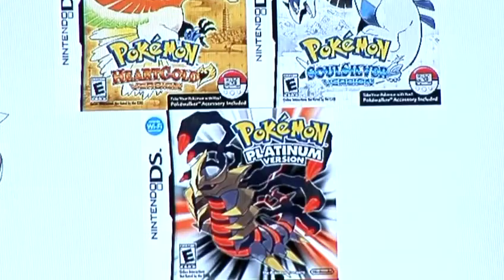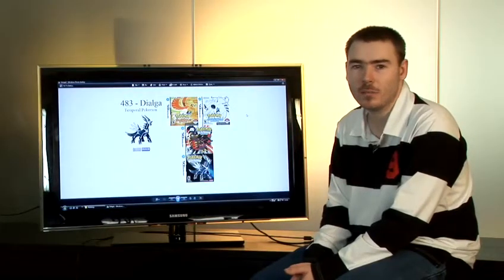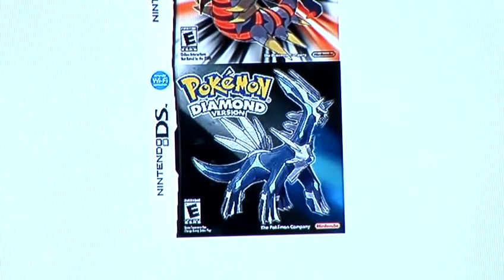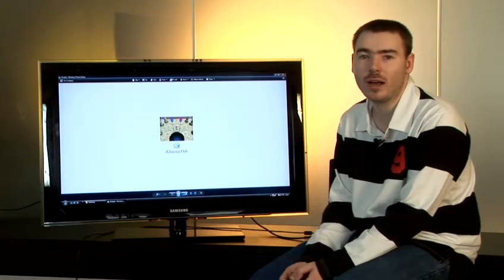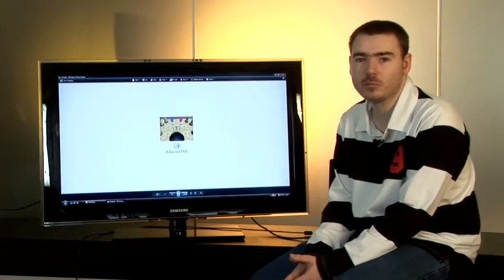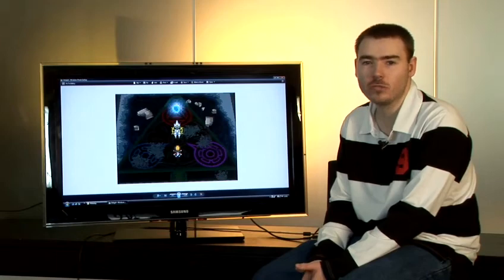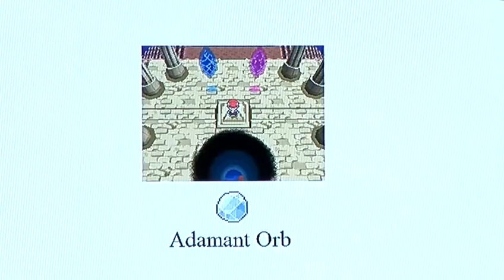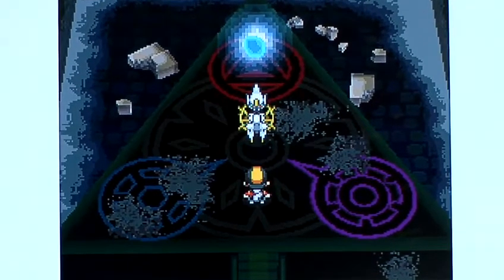How To Get Dialga In Pokemon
This guide shows you How To Get Dialga